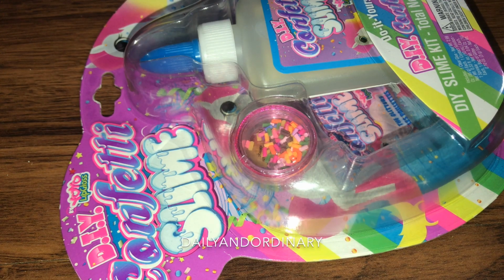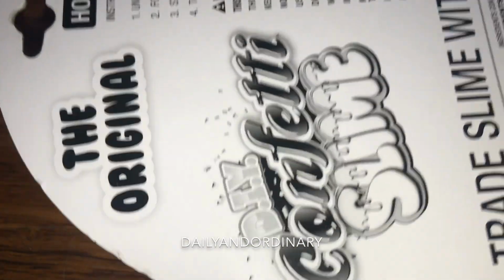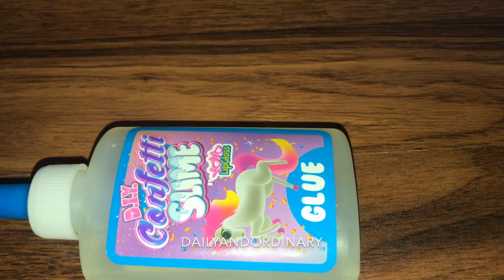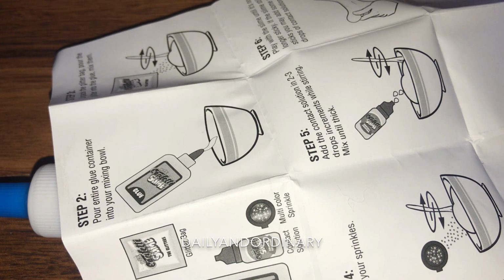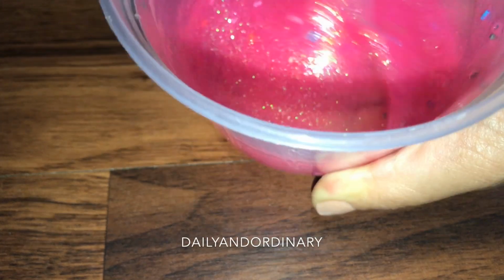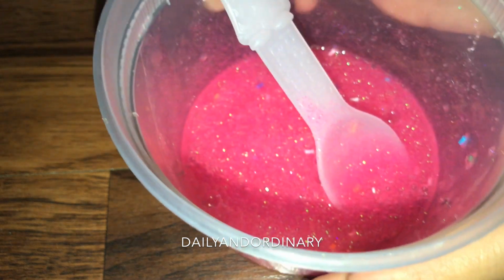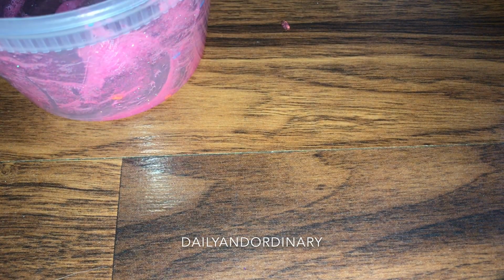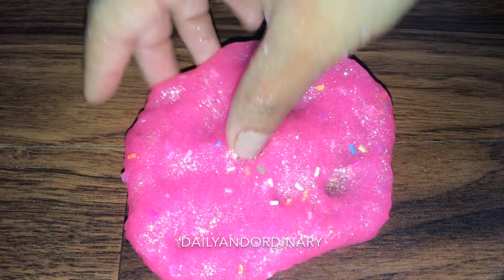$4 Slime: "D.I.Y. YoYo Lipgloss: Confetti Slime" kit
I'm currently editing all of my descriptions, all info will be available soon. I apologize for the inconvenience.